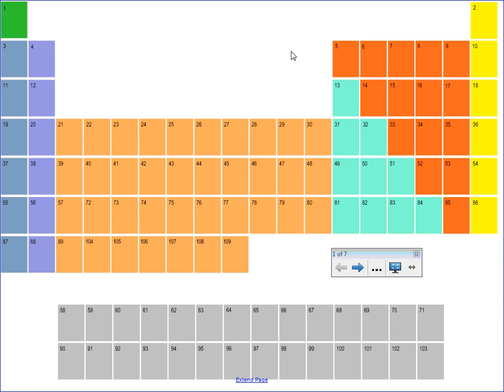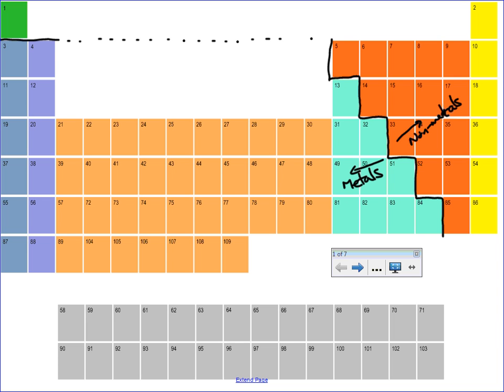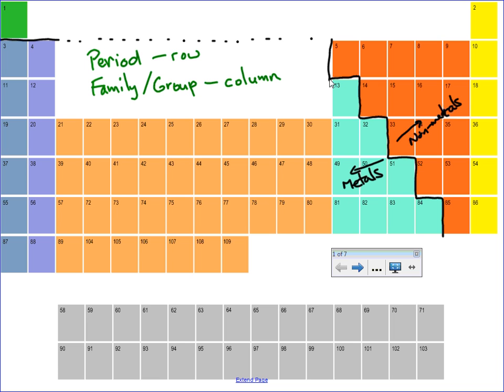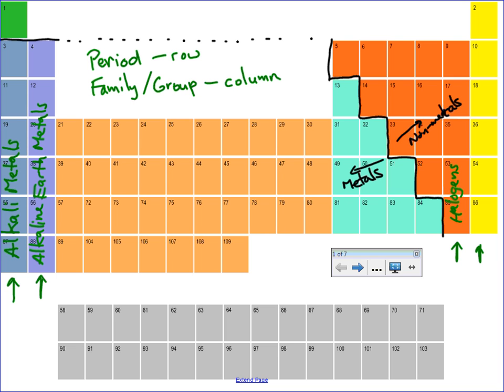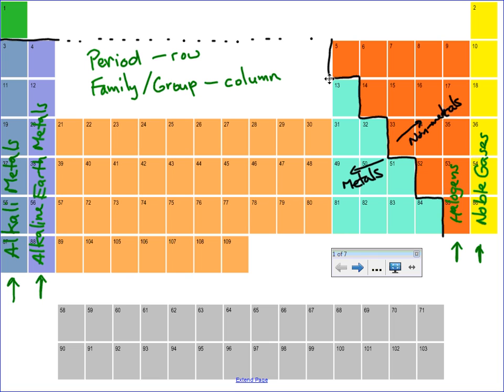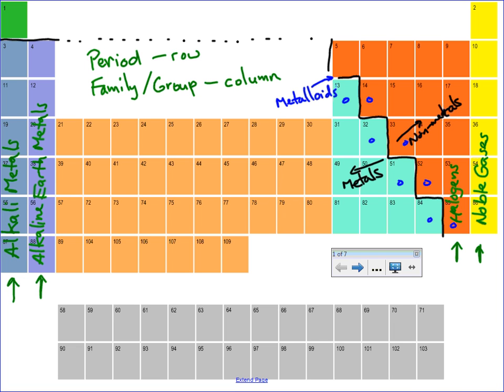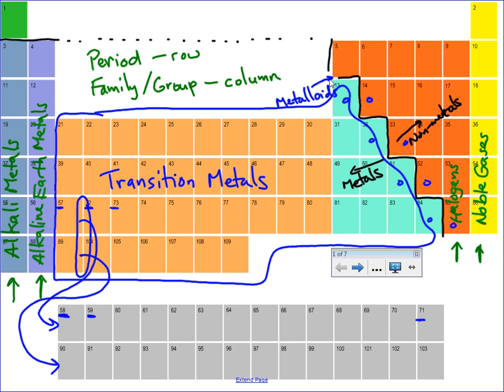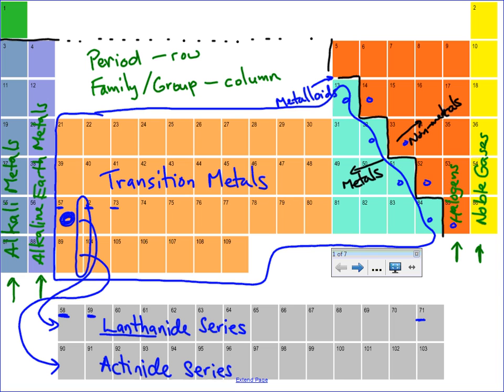Periodic Table Review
Quick overview of major areas on the Periodic Table. Emphasis on common group names (alkali metals, alkaline earth metals, halogens, noble gases), as well as major sections of the periodic table.